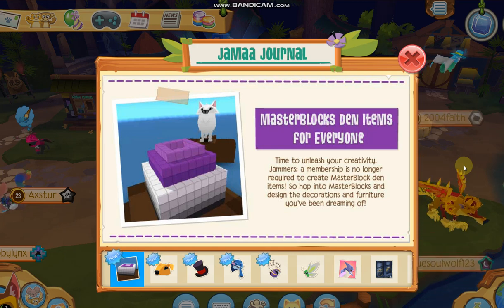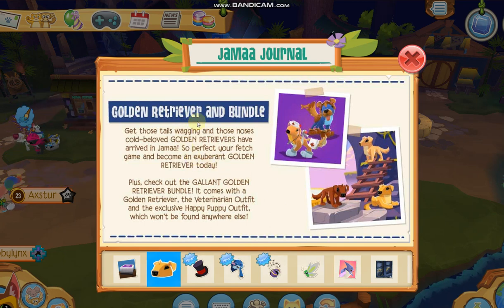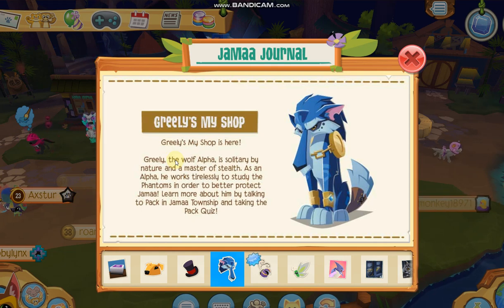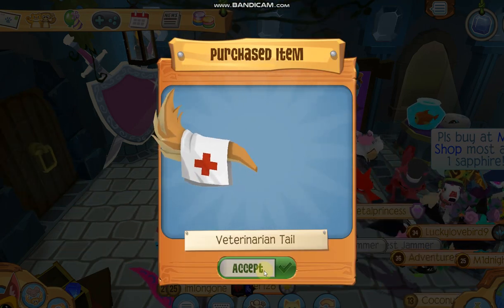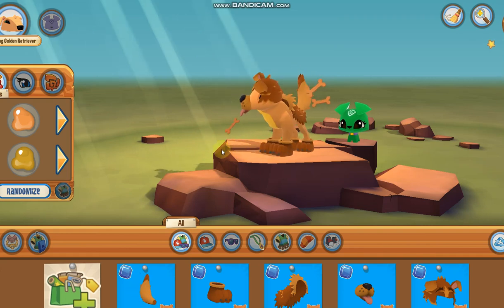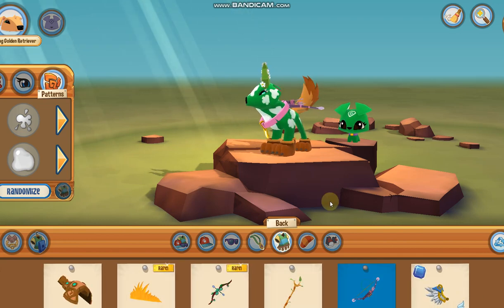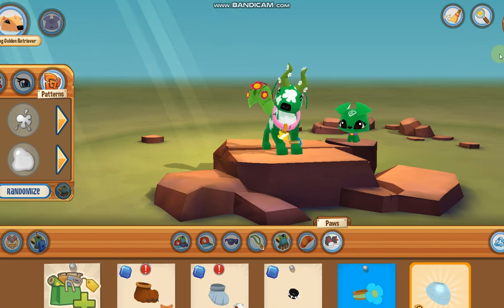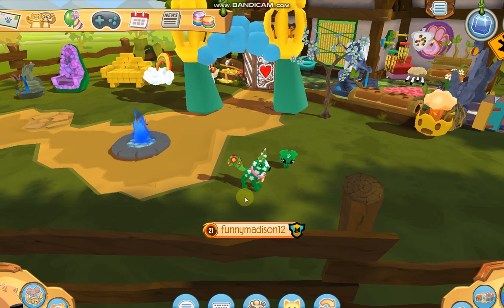golden retriever dogs are here in animal jam play wild!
hey jammers let me know what is your favoirte animal and if you have a dog at home!